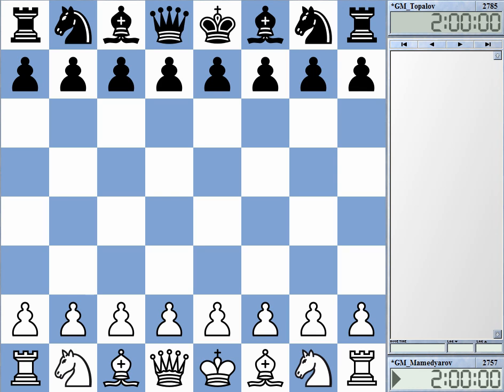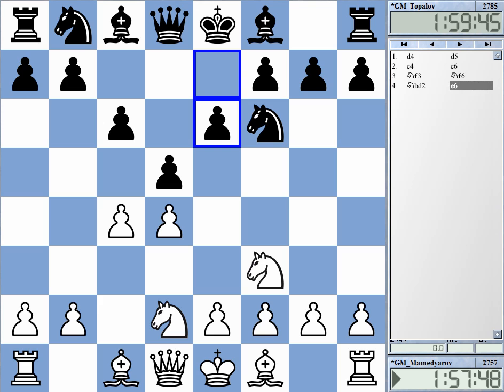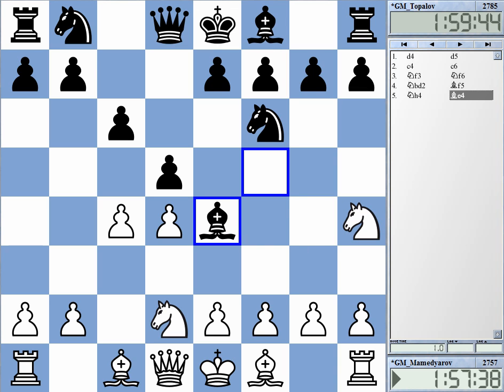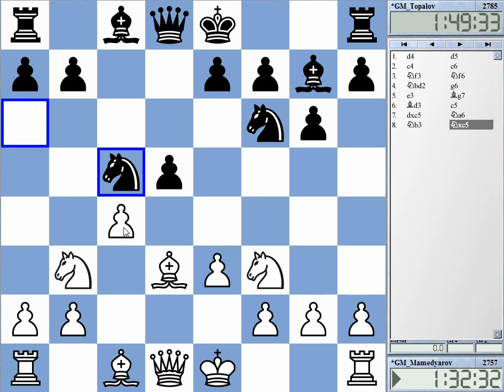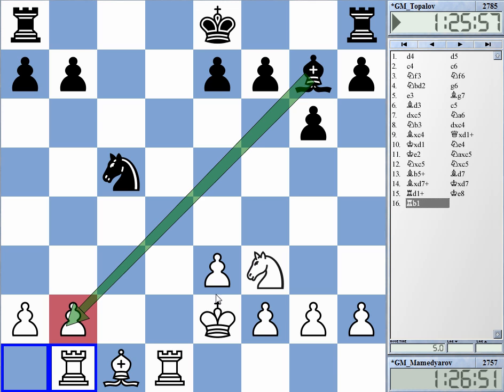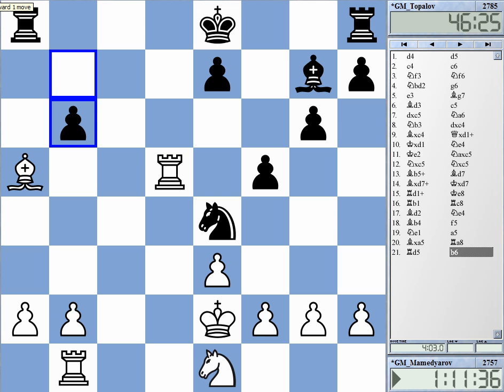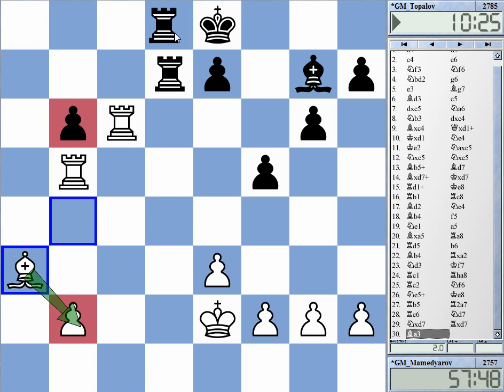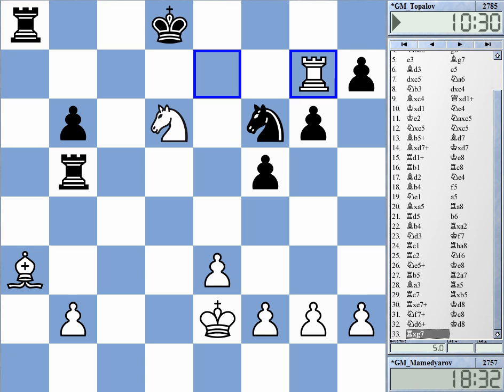Candidates 2014 Round 1 Mamedyarov vs Topalov Slav Defence